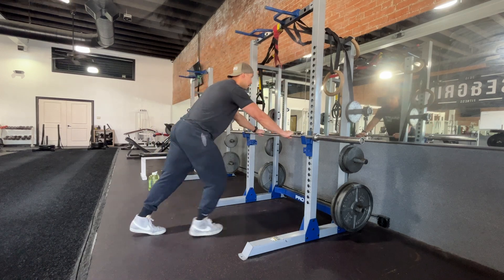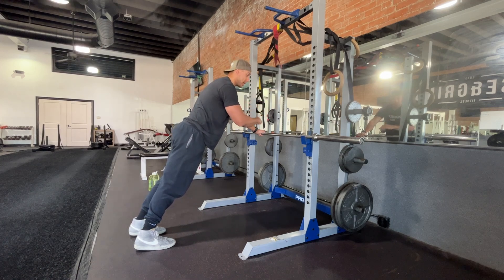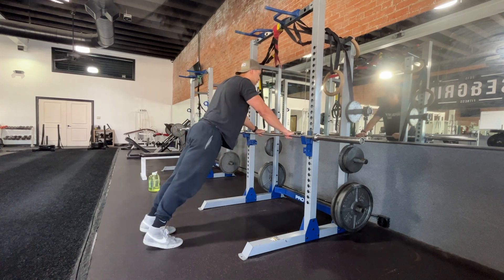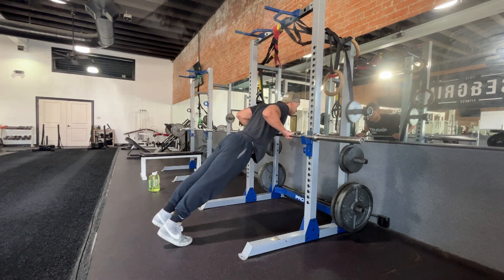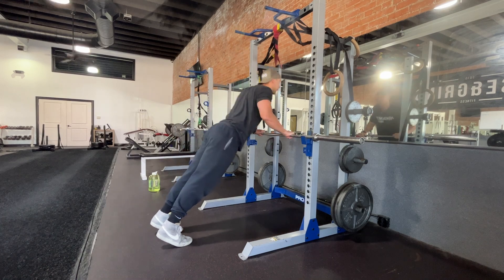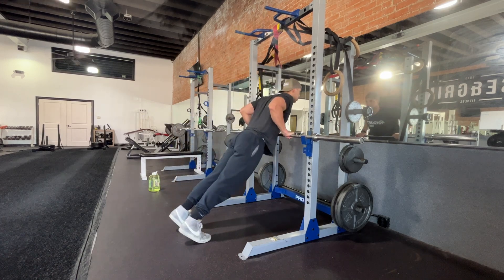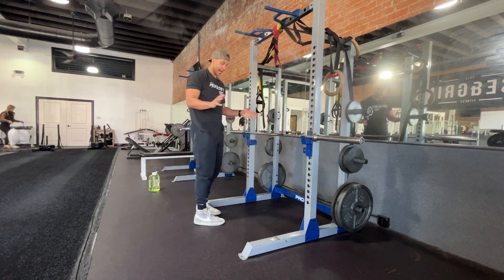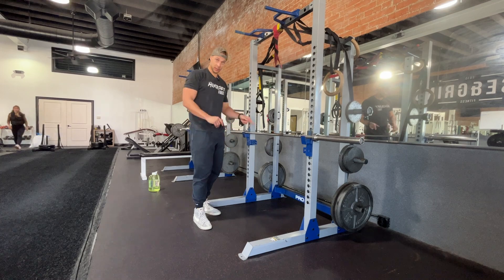Hand Elevated Push-ups